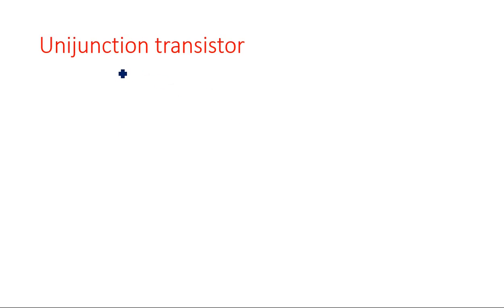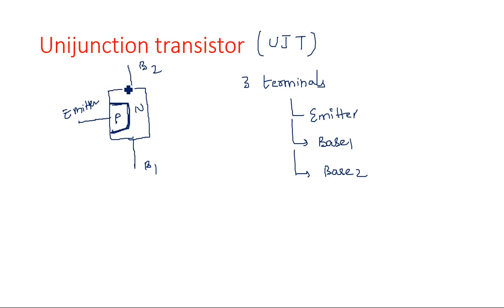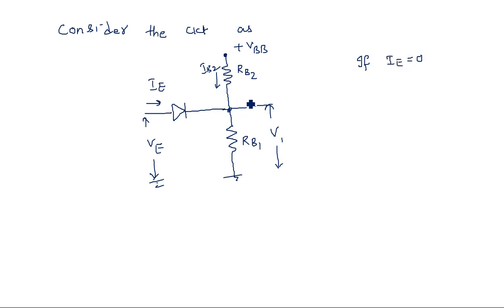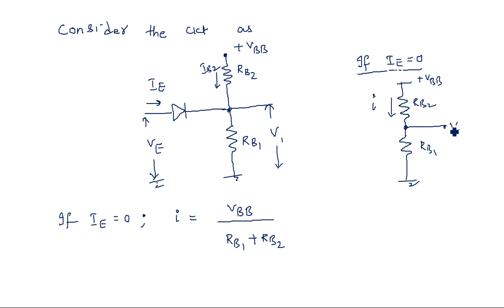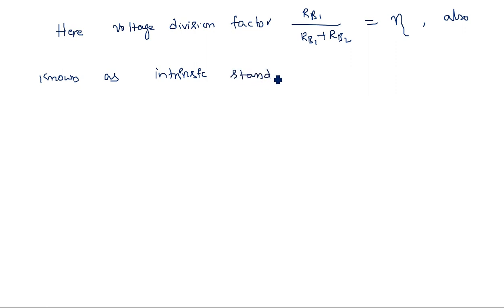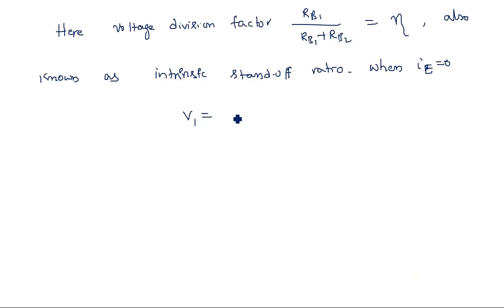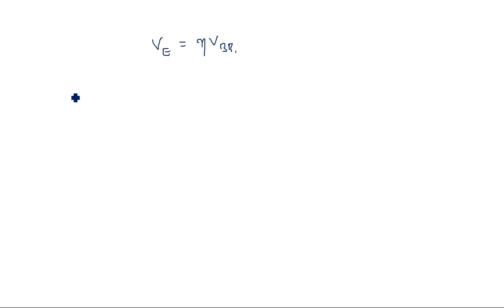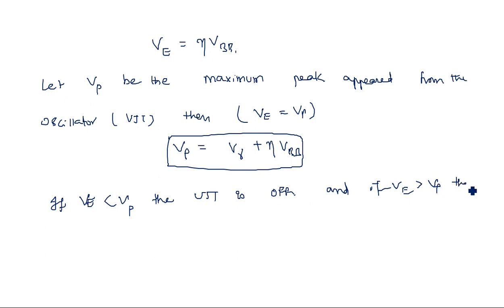Unijunction transistor | Introduction | PDC | Lec-74